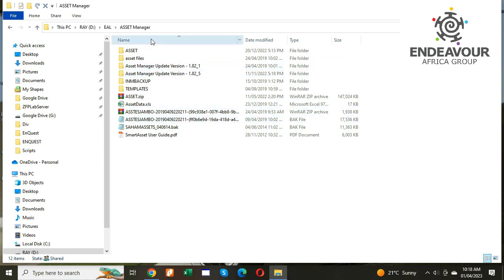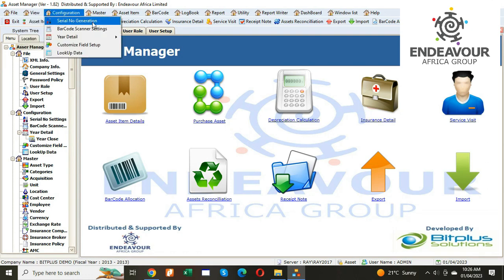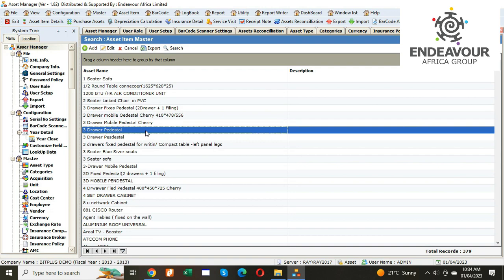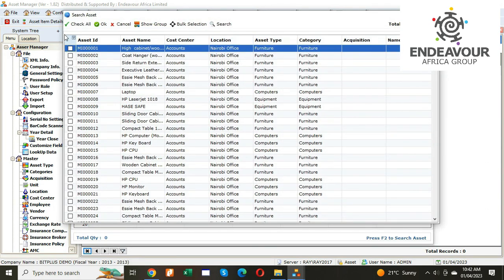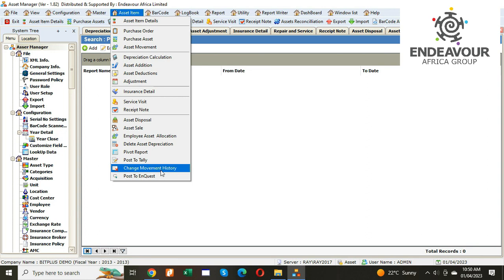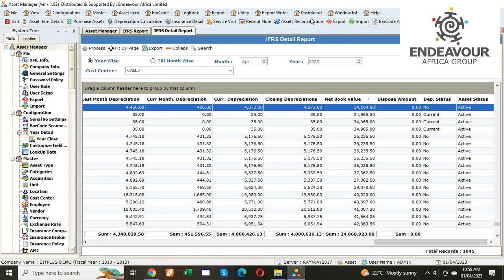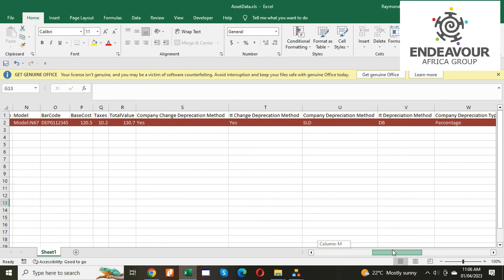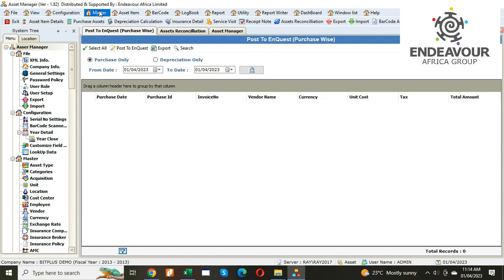Asset Management System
Smart Asset automates best practices across the asset management life cycle and integrates processes into service support including incident, problem and to improve service quality and business outcomes.